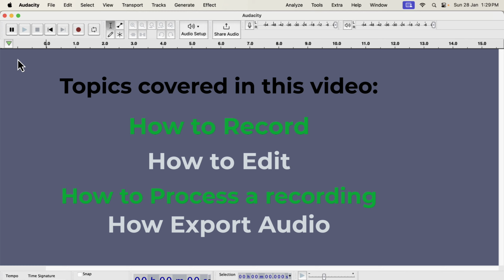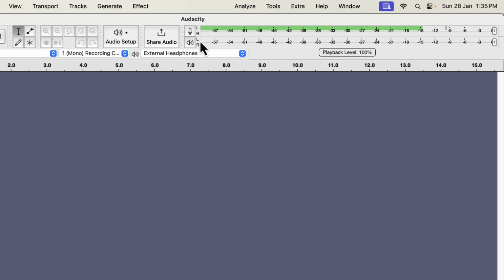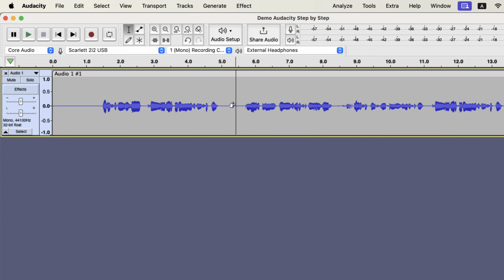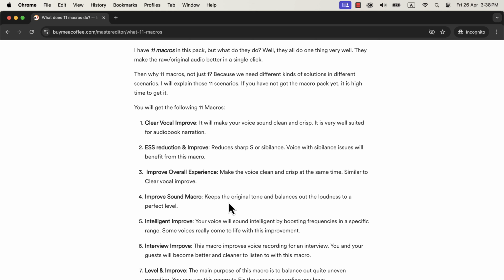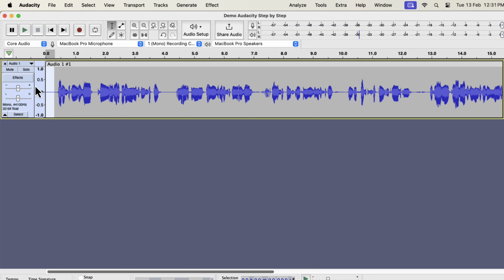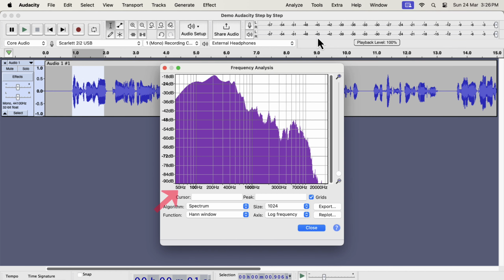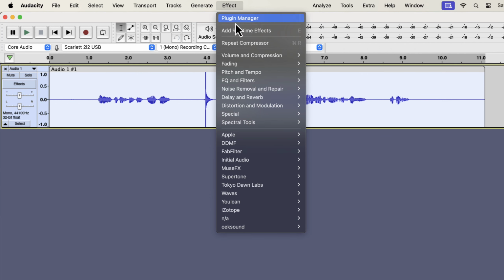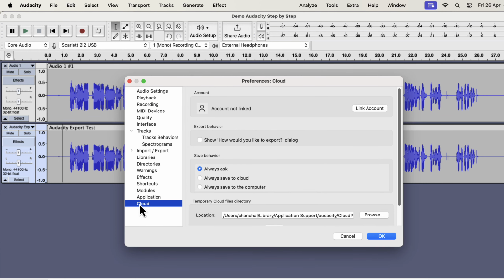Learn Audacity Step-by-Step for Beginners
Learn Audaciry step by step. from Basics of recording, editing, applying different effects to getting pro quality audio.